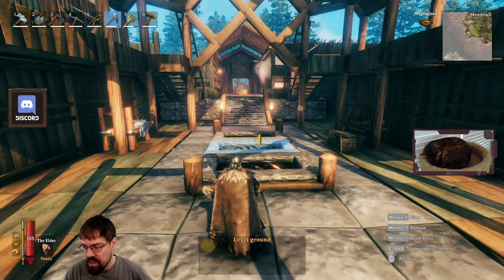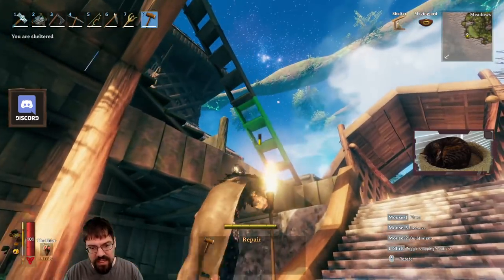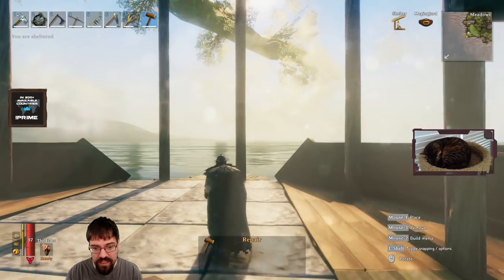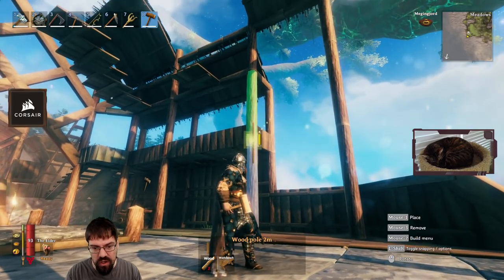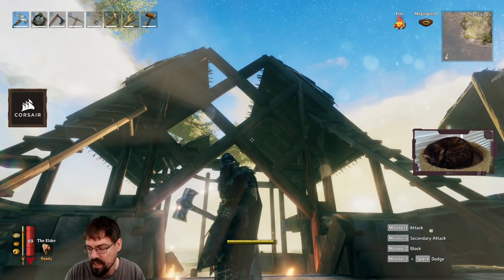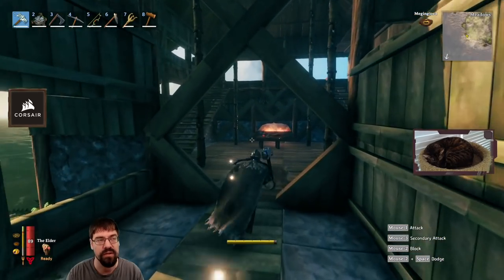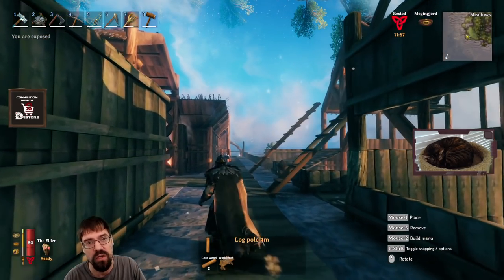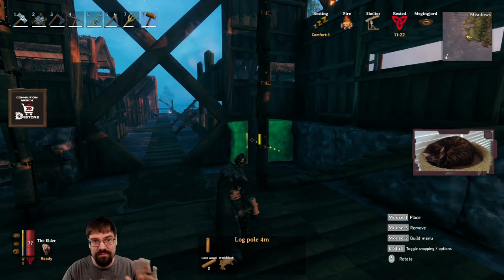Valheim - Building Integrity System Tips Video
Cohh gives some tips on how the building integrity system works in Valheim.

Come join the Cohhilition Community on our Discord

All of Cohh's peripherals right now are CORSAIR! Cohh has been using Corsair products since he built computers over a decade ago! Now they make all sorts of great products including keyboards, mice, headphones and streaming equipment. SAVE 10% by using code "COHHCARNAGE" here -Cohh.tv/Corsair